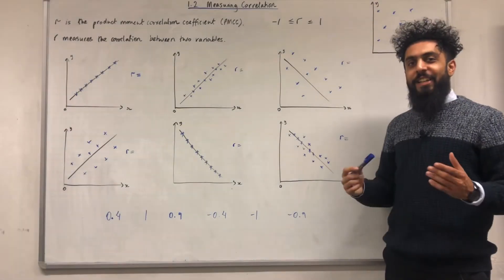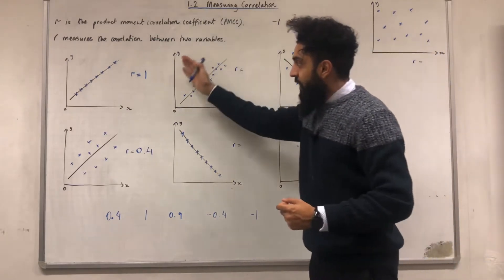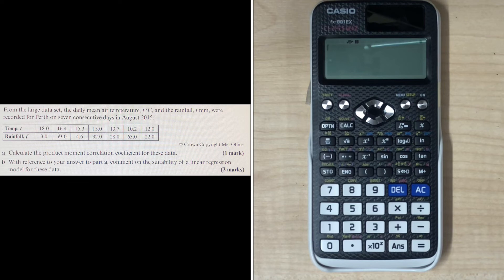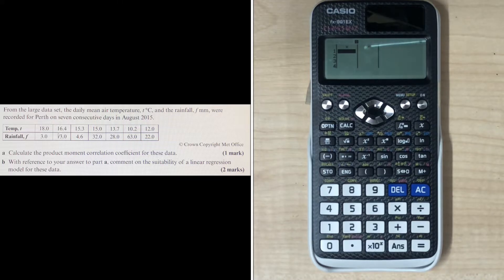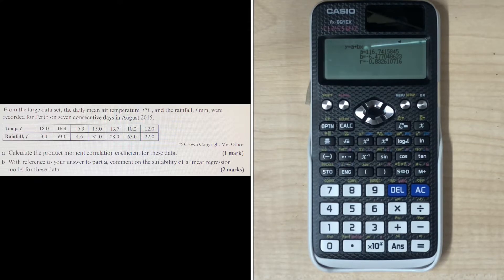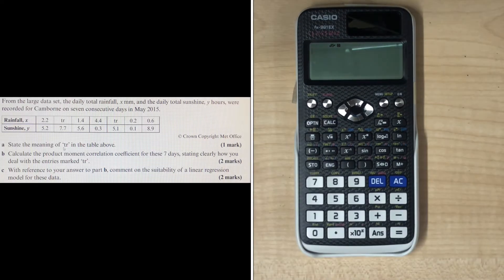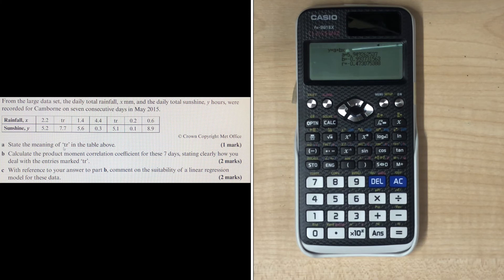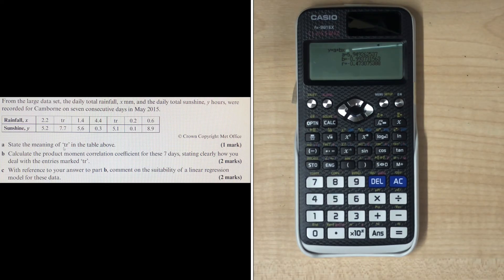Edexcel A Level Maths : 1.2 Measuring Correlation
Pearson A level Maths, Applied Yr 2 textbook (1.2)

In this video I cover:

1. Bivariate Data
2. Correlation
3. Product Moment  Correlation Coefficient
4. Finding Product Moment Correlation Coefficient Using the Classwizz Calculator
5. Suitability of a Linear Regression Model